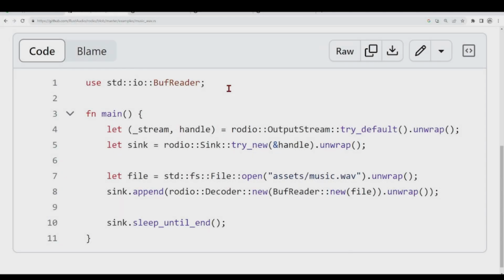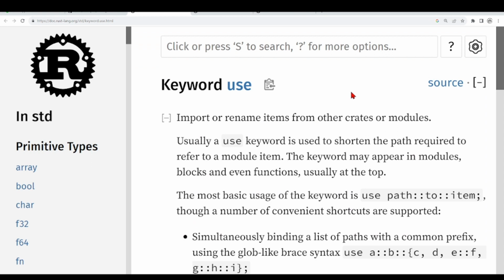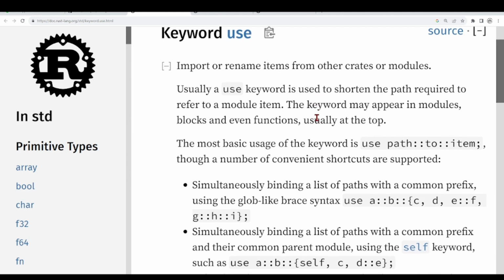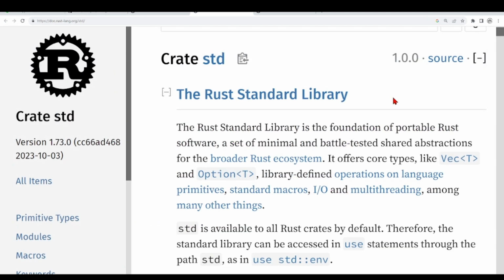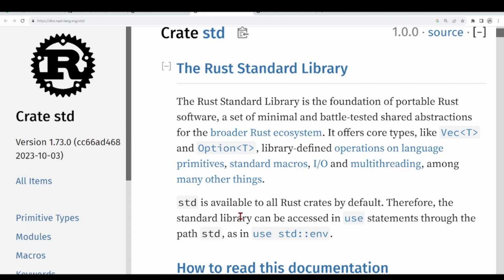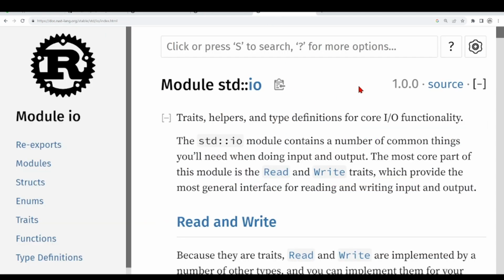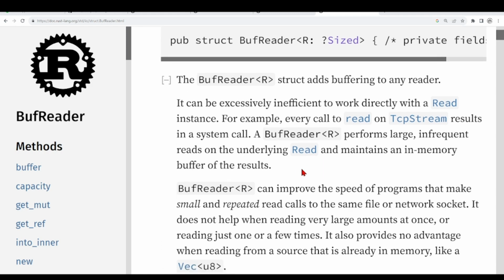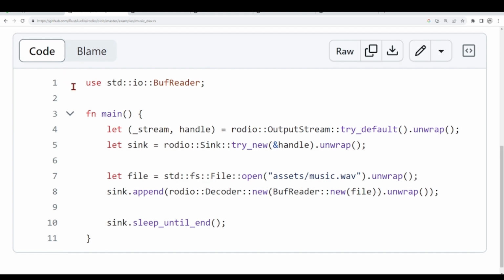The Keyword 'use' - Tutorial - Rust Programming for Audio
00:00:00 Introduction
00:00:25 The Keyword 'use'
00:01:17 A few words about the Crate 'std'
00:02:04 A few words about the Module 'std::io'
00:02:31 A few words about the Struct 'std::io:BufReader'